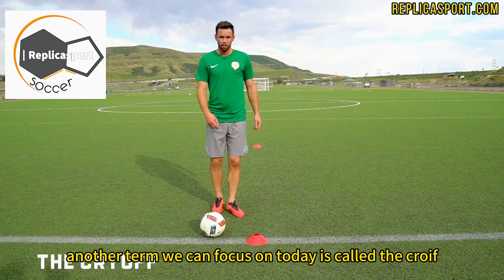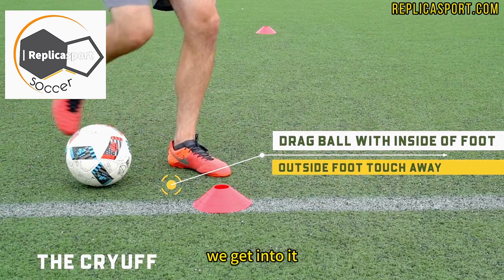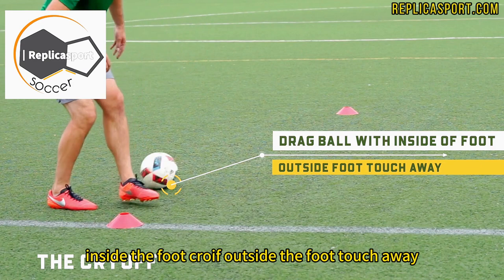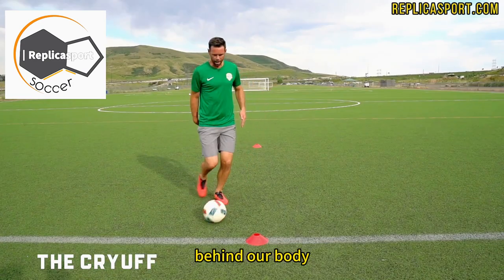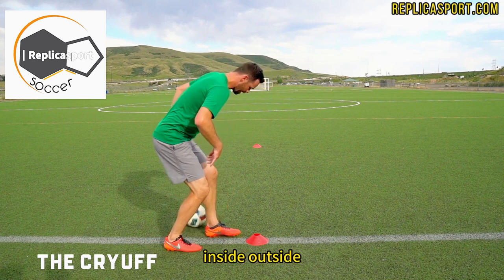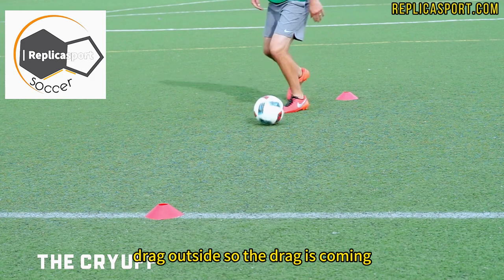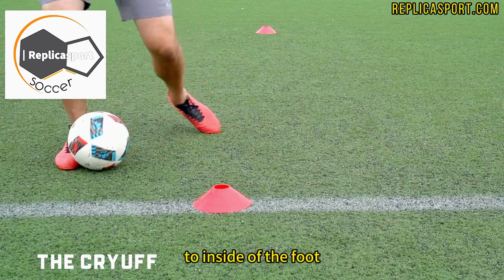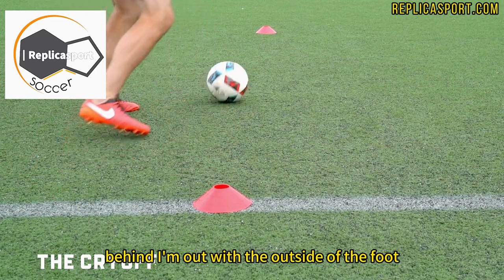Youth/Kids Soccer Turn Exercise 3 The Cryuff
Here is another move that is great for changing directions, maintaining ball control, and protecting the ball from defenders. Bobby Burling demonstrates how to do it in this video. Here are the coaching points:

COACHING POINTS
Use the inside of the foot to drag the ball behind our other foot.
As we change direction we push the ball with the outside of our foot.
Maintain a low center of gravity.
Should you love to purchase some soccer training kits, I invite you to visit our you will see lots of our goods on sale for your option.